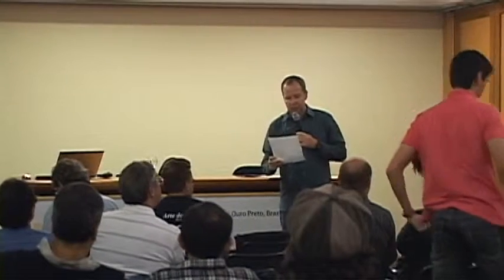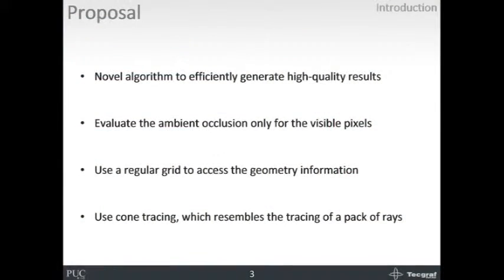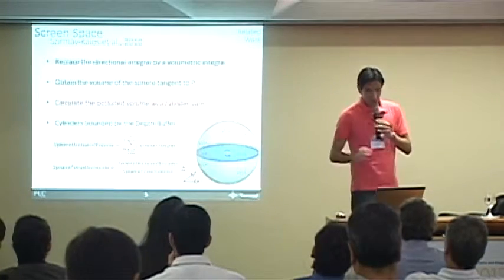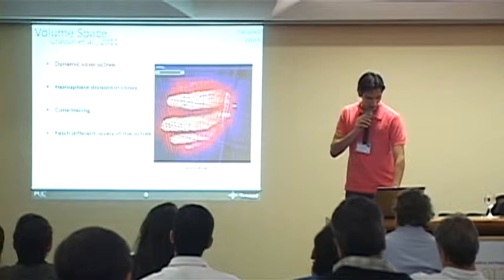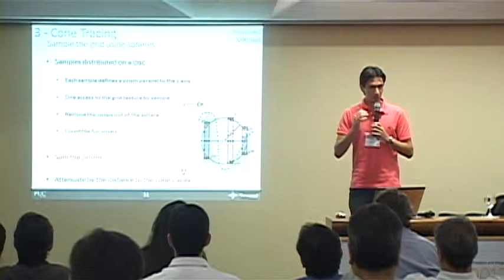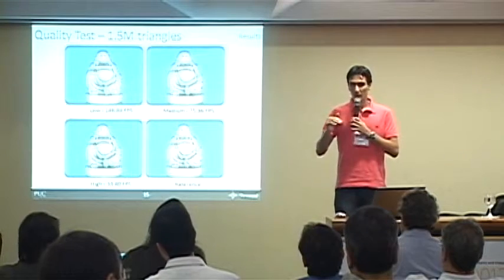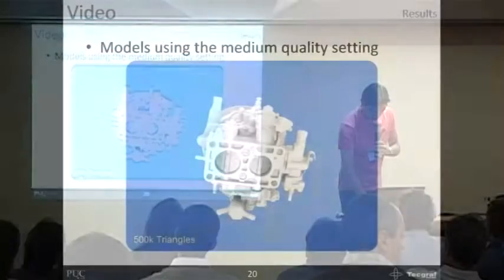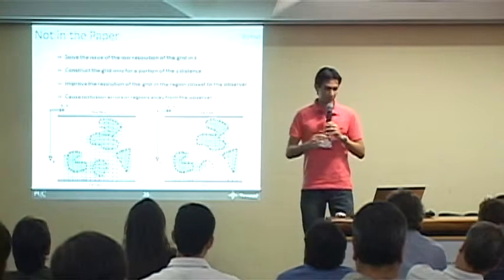SIBGRAPI 2012 - TS5 - AAA